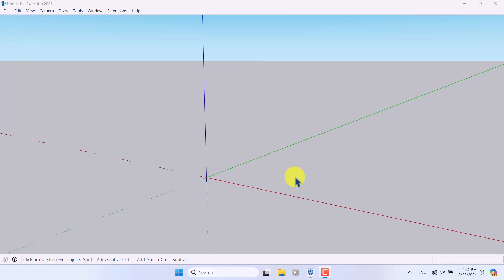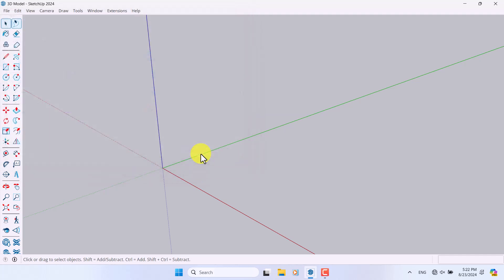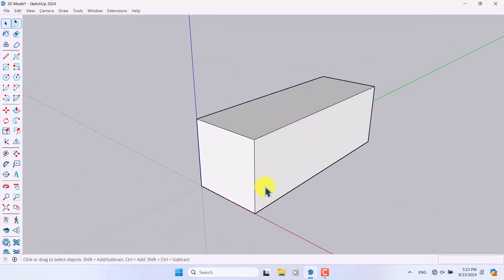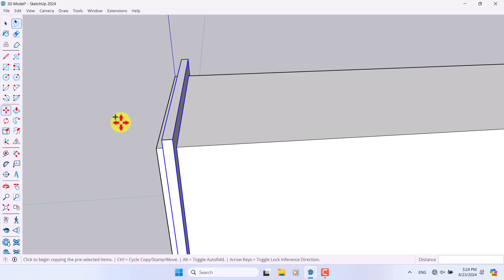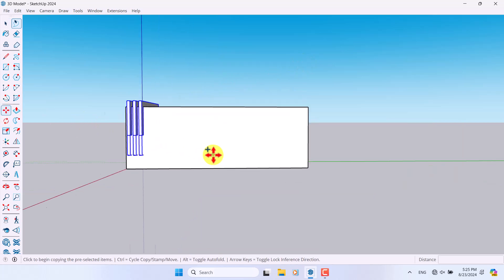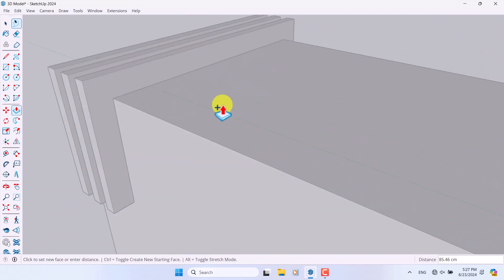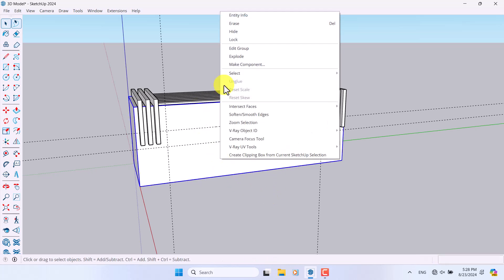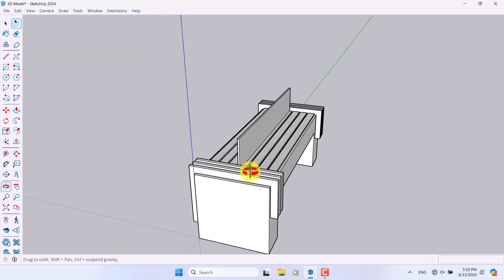SketchUp 2024 3D Modeling Tutorial: 3D Bench Modeling!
SketchUp 2024: I Created This 3D Bench Model, Here Is How?!
Welcome to our SketchUp 2024 tutorial on 3D Bench Modeling! In this comprehensive guide, we'll walk you through the intricate process of creating a stunning 3D bench using SketchUp 2024. Whether you're a design enthusiast, architecture student, or professional looking to enhance your modeling skills, this tutorial is your gateway to mastering 3D modeling techniques. Join us as we dive into the world of SketchUp 2024 and unlock your creativity to bring your bench designs to life in captivating detail. Watch now and embark on a journey of design exploration and innovation!
Note: All material and intellectual rights of this educational video belong to @SketchUpArchStudio .
Timecodes
0:00 Intro
0:39 Start 3D Bench Modeling!